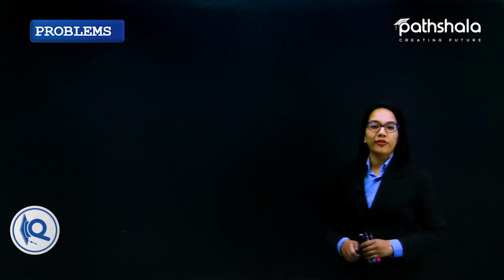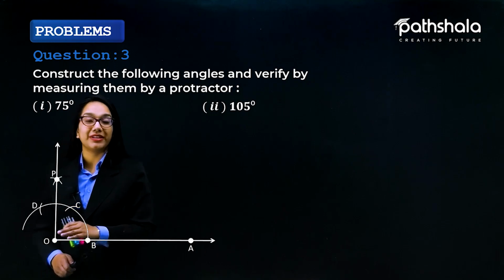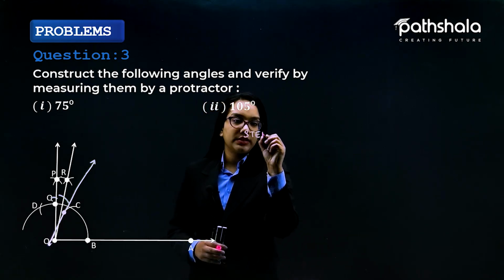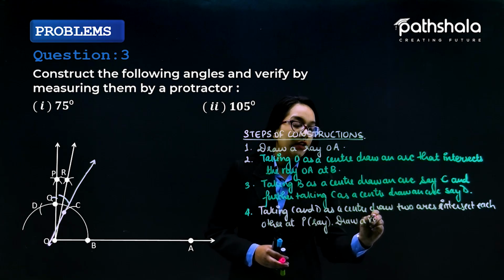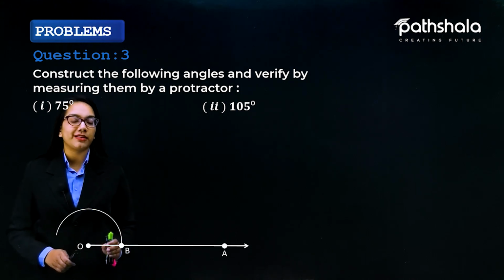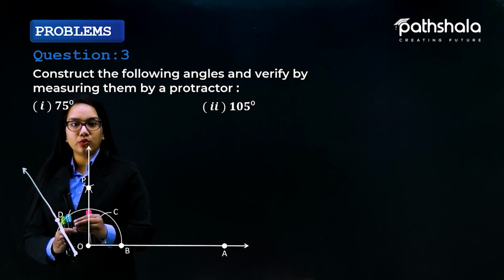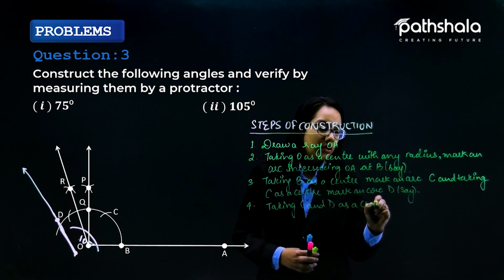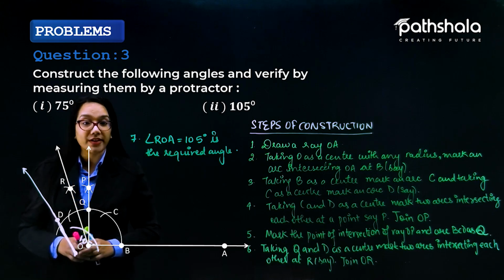PROBLEMS (Q-3) | Chapter 11 Constructions | Maths | Class 9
Std : 9
Subject : Maths
Chapter : Chapter 11 Constructions
Topic Name :  PROBLEMS (Q-3)